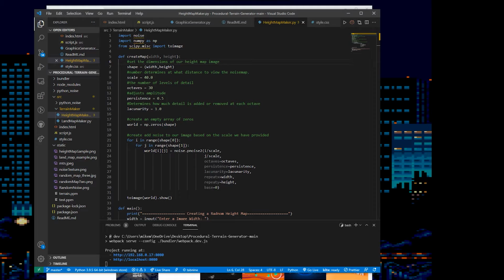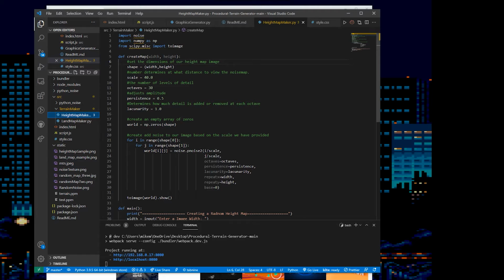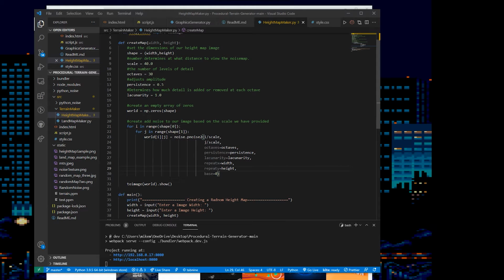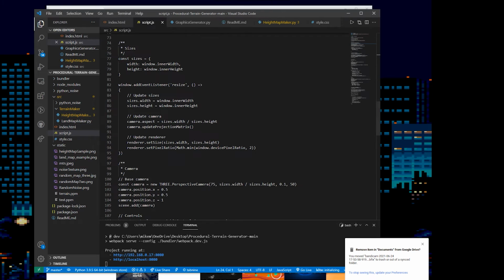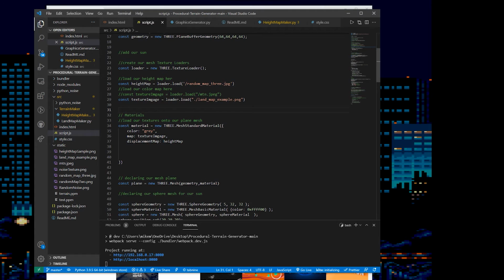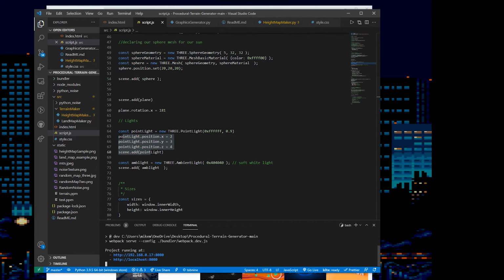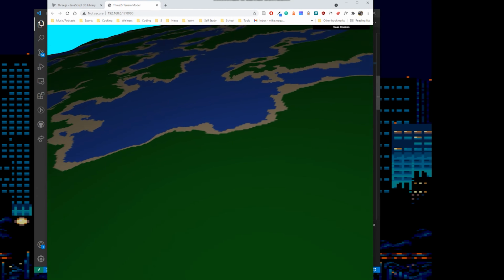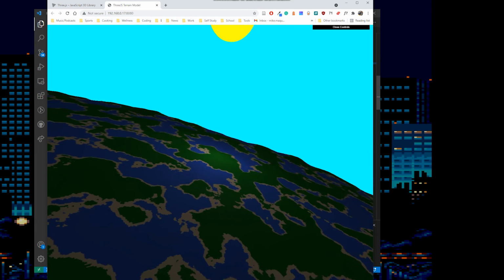Mike Maquera CS5310 Final Project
Final Project For CS 5310 Computer Graphics at Northeastern University